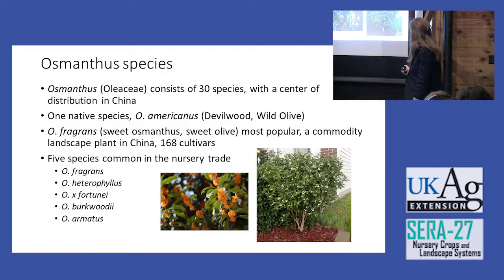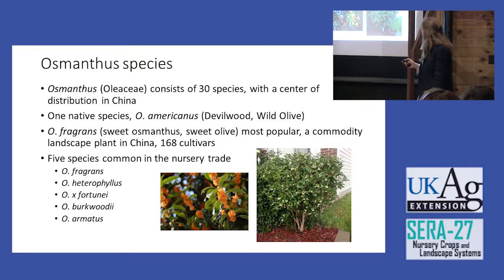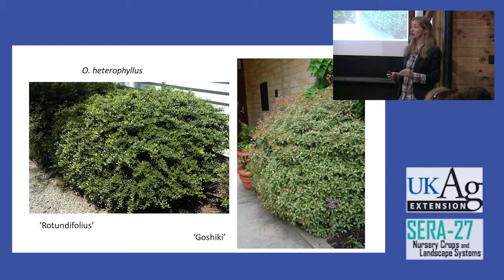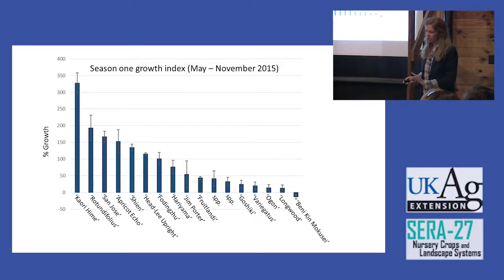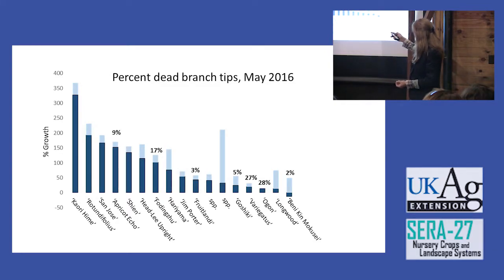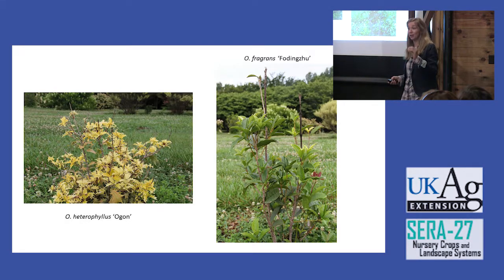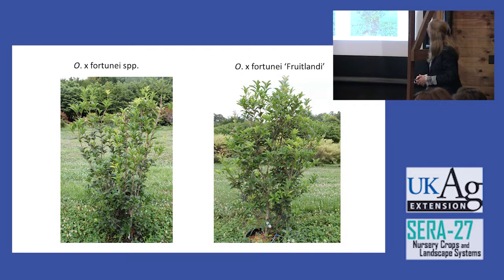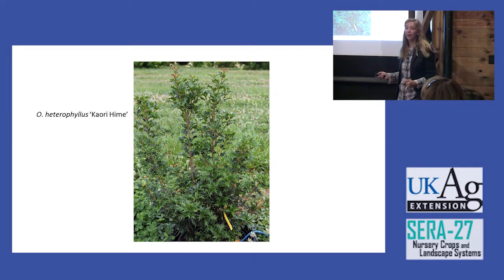Osmanthus for the mid South - Lisa Alexander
Lisa Alexander, USDA-ARS, discusses Osmanthus for the mid South. Recorded at the Southern Garden All-Stars meeting hosted by Yew Dell Botanical Gardens and presented by the SERA-27: Nursery Crops and Landscape Systems working group.